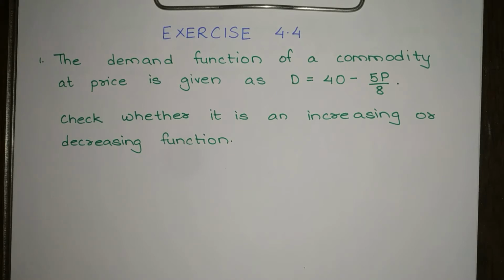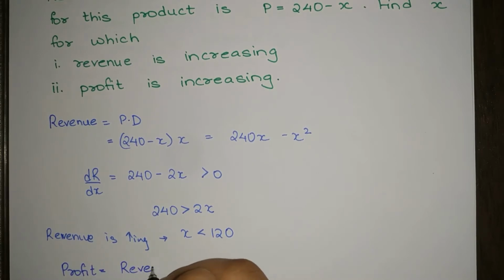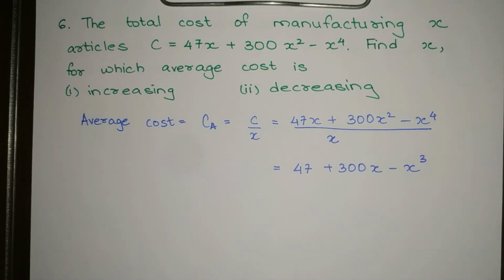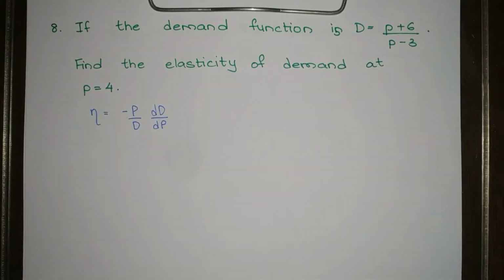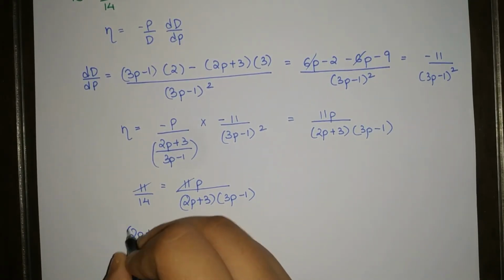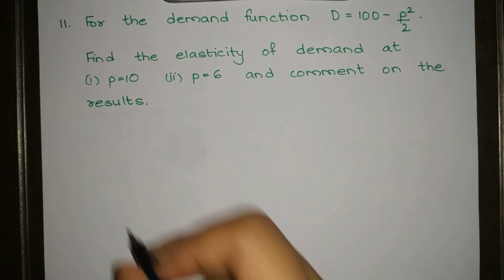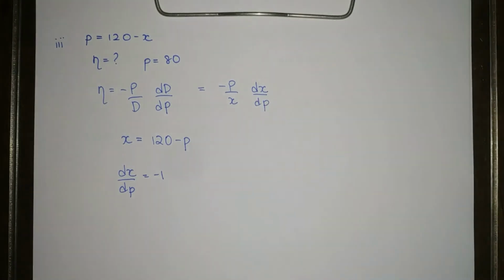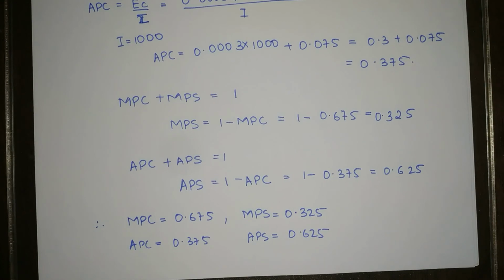12th Commerce Applications of Derivatives | Exercise 4.4